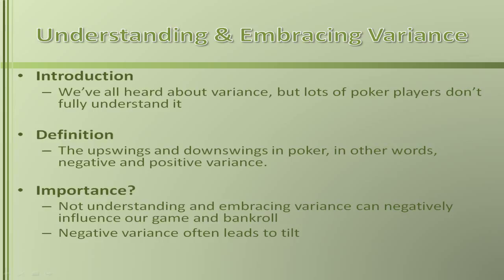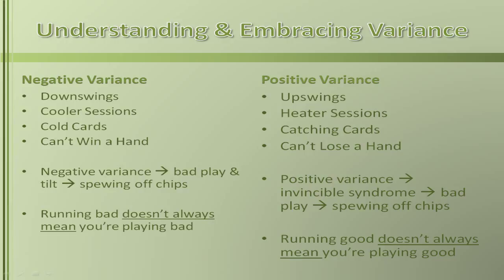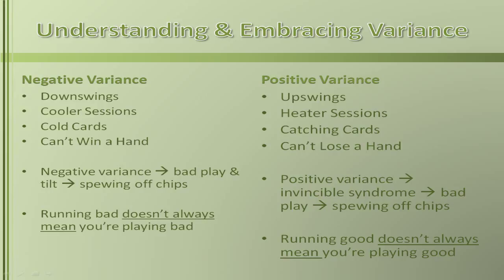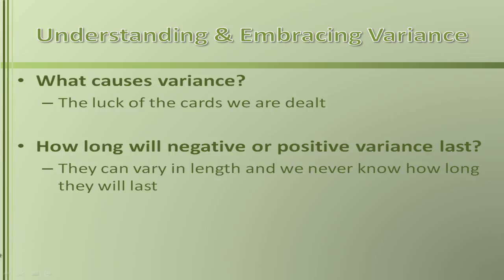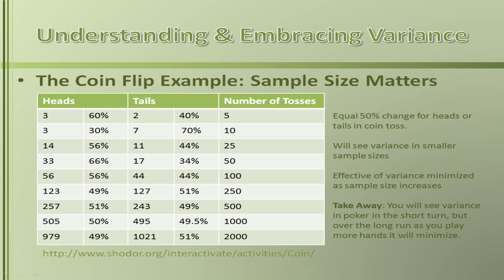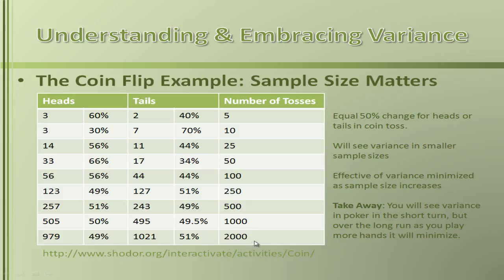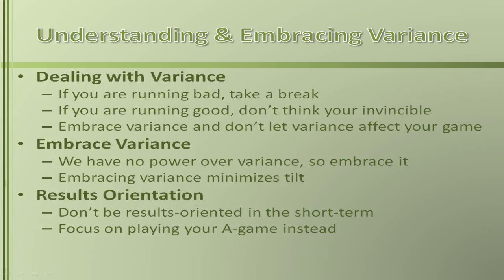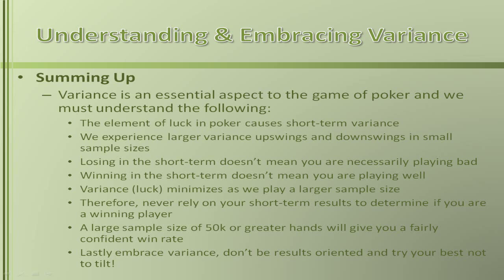Poker Variance Lesson - Poker Fundamentals Course - Texas Holdem Poker Strategy 2015